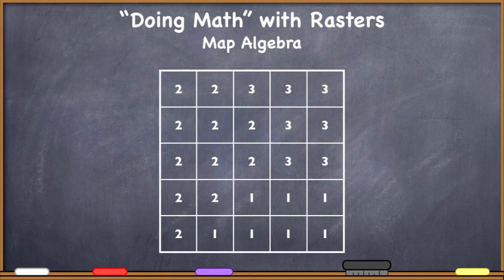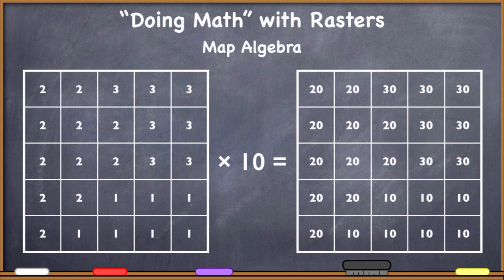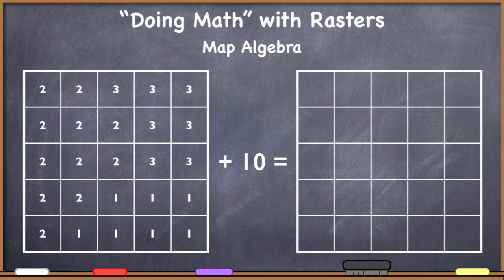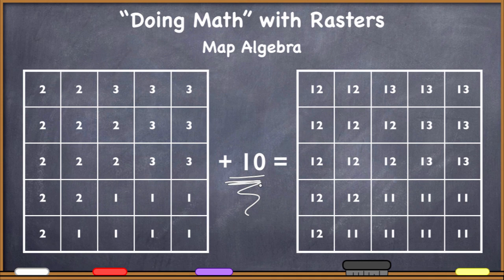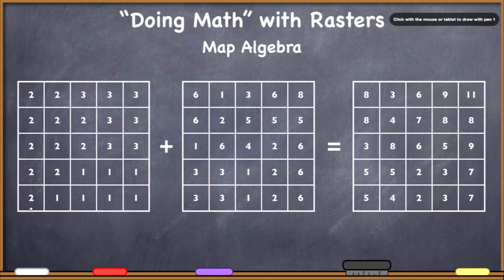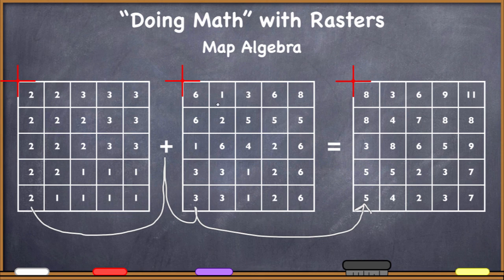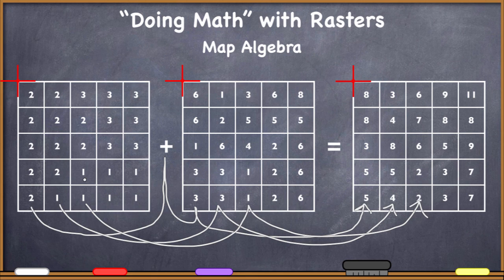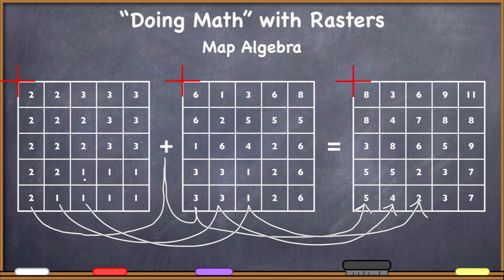Raster Data Theory (6/6): Raster Processing 3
Because rasters are just grids of cells with numbers in them, one of the most important thing we can do with rasters is to "do math with them". By doing mathematical operations on them we can come up with solutions to problems and the answers to questions.